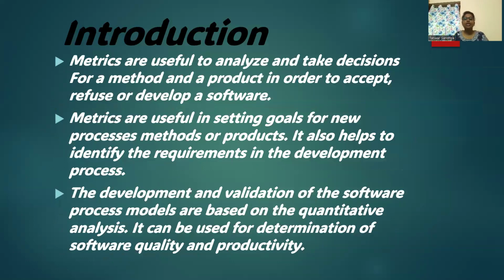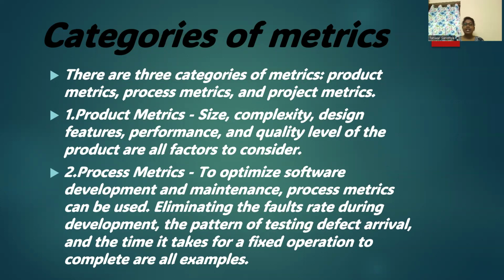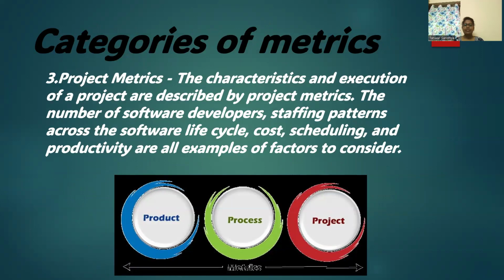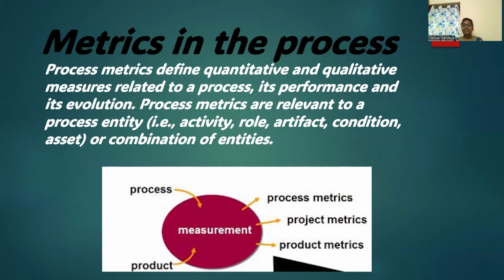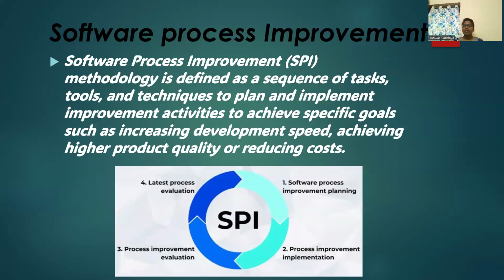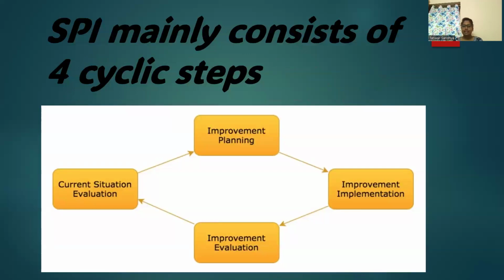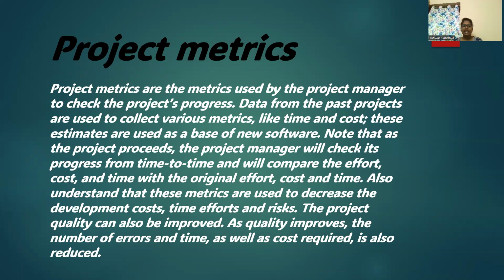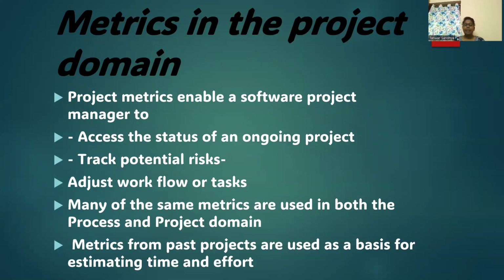Sandhya seminar on metrics in the process